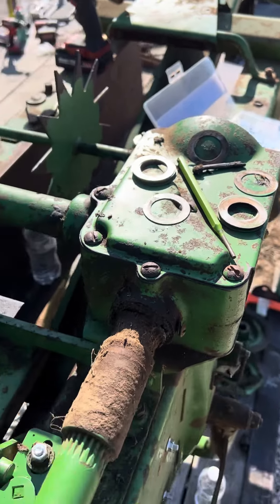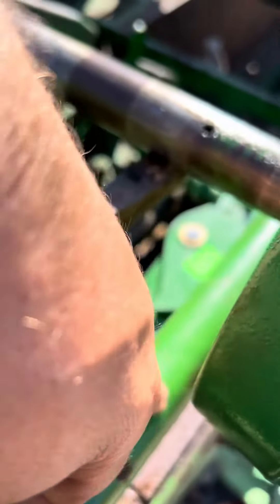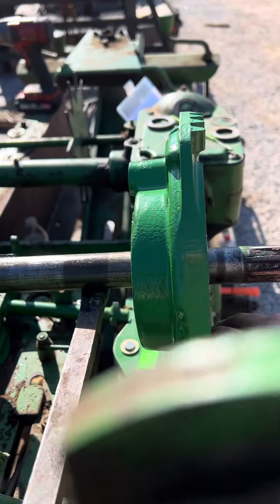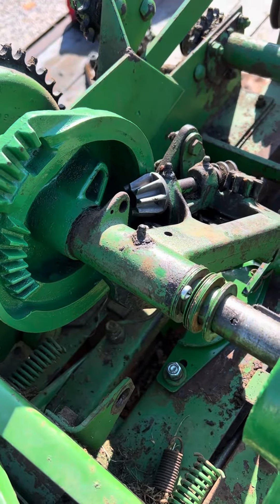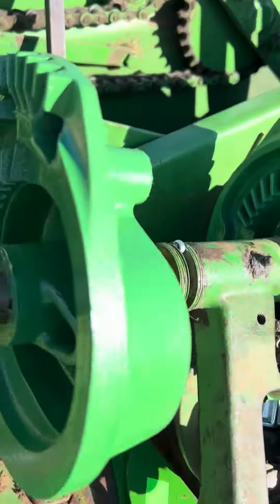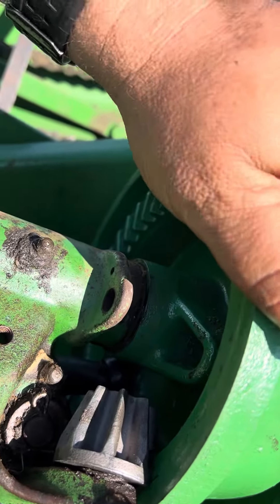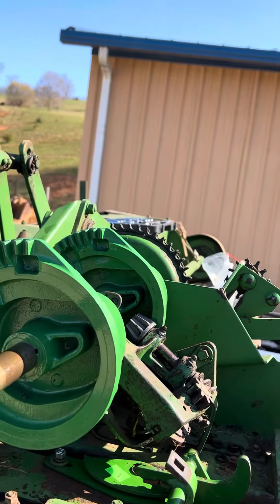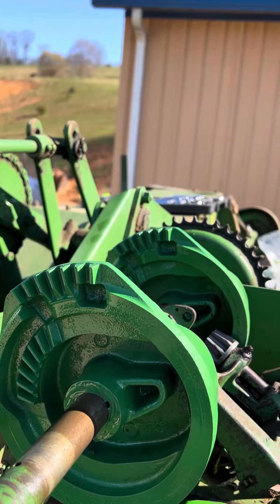Reinstalling John Deere 24t or 224 Hay Baler Knotter back onto Baler. PART 2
This is a video showing how to reinstall knotters back onto a John Deere 24t or 224 Hay Baler without removing the timing chain or complete knotter assembly.